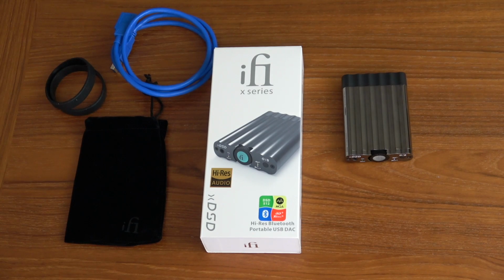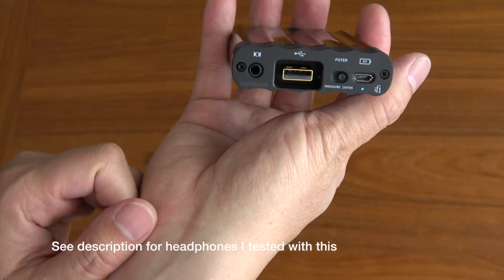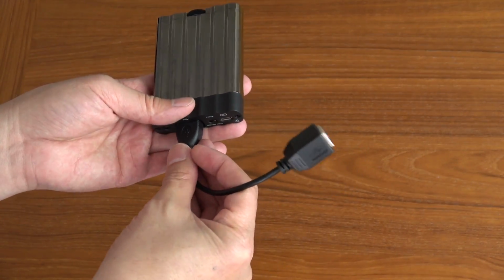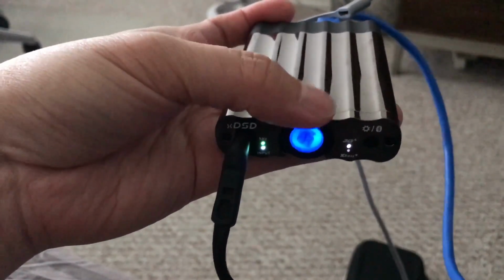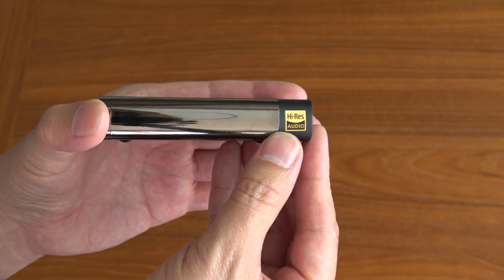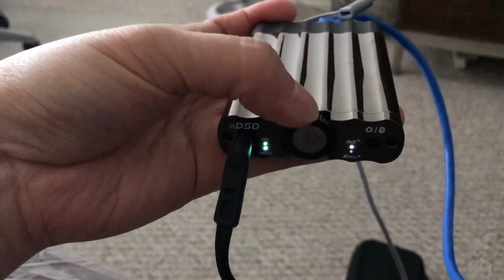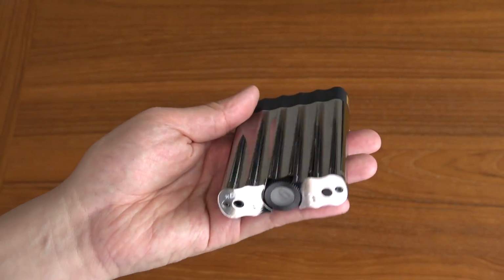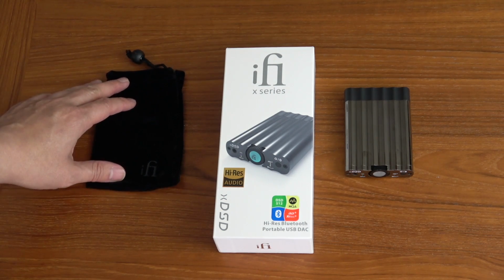Reviewed iFi xDSD Portable Headphone DAC & Amp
Pricing & availability
Sony MDR-Z1R
Audioquest Nighthawk
Shozy Zero Earbuds

►Buy me something? My Wishlist